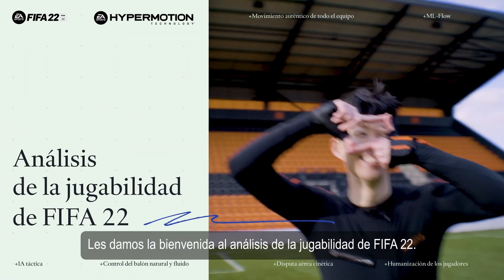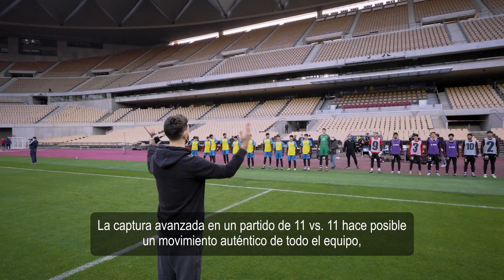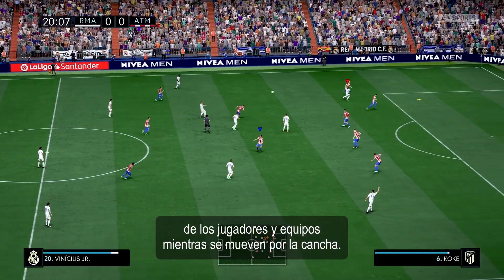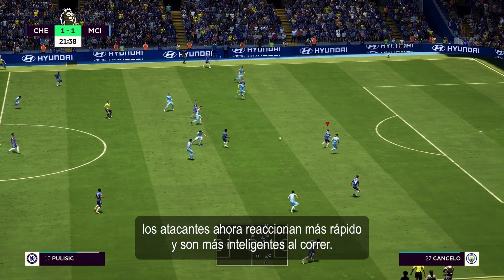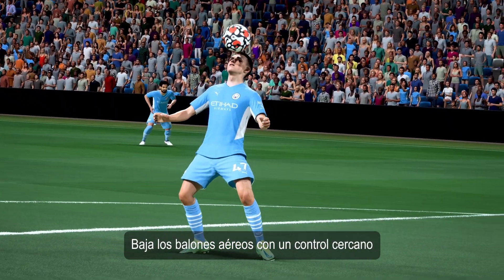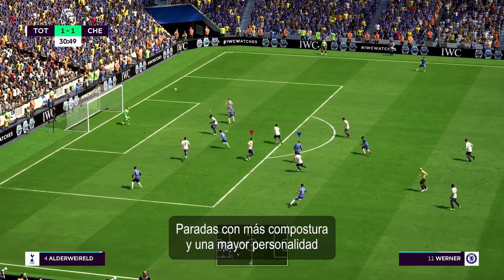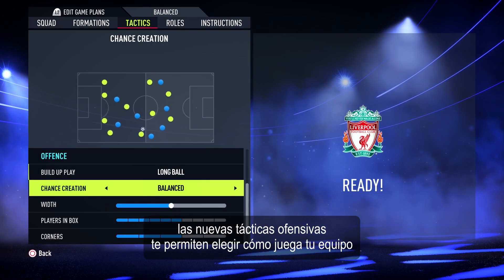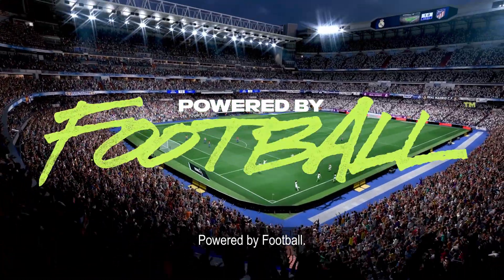FIFA 22 | Tráiler oficial de jugabilidad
Descubre más de FIFA 22 con el tráiler oficial de jugabilidad.
Gracias a Powered by Football™, FIFA 22 presenta la tecnología HyperMotion en PlayStation 5, para mejorar la calidad de los partidos de todos los modos La tecnología HyperMotion desbloquea
● Movimiento auténtico de todo el equipo
● Flujo de aprendizaje automático
● IA táctica
● Disputas aéreas cinéticas
● Control del balón natural y fluido
● Con más humanización de los jugadores, disfruta de la nueva mecánica de los porteros, la física del balón realista, el sprint explosivo, las nuevas tácticas ofensivas, una experiencia del día del partido aún más inmersiva, festejos de gol (más) efusivos y más avances fundamentales en toda la cancha.
Obtén más información acerca de la jugabilidad de FIFA 22 en nuestras Notas a pie de cancha FIFA 22 se lanzará el 1 de octubre de 2021.
Reserva FIFA 22 Ultimate Edition antes del 11 de agosto y obtén un jugador de Héroes FUT intransferible desde el 1 de diciembre.